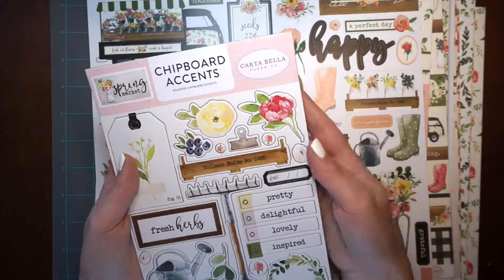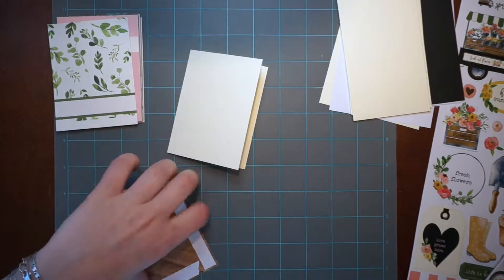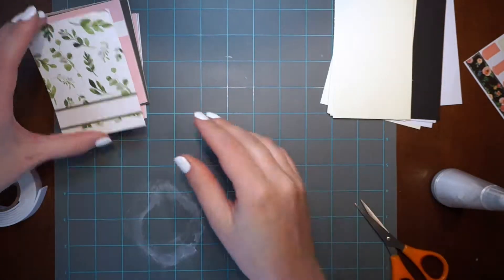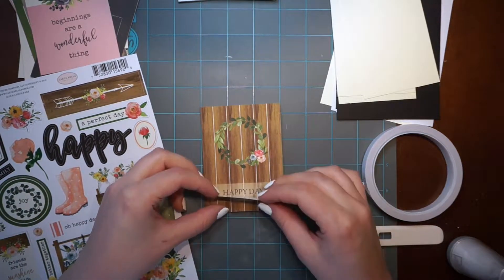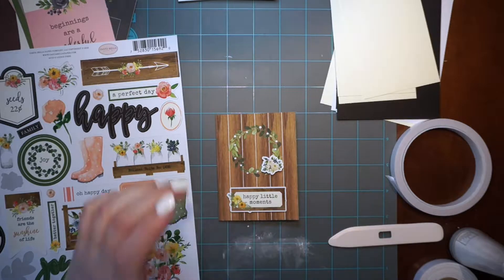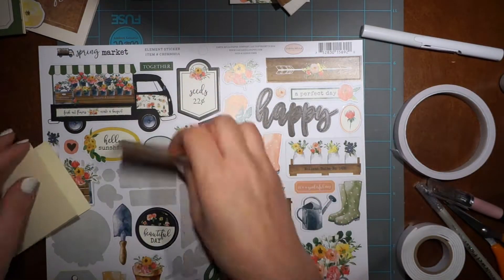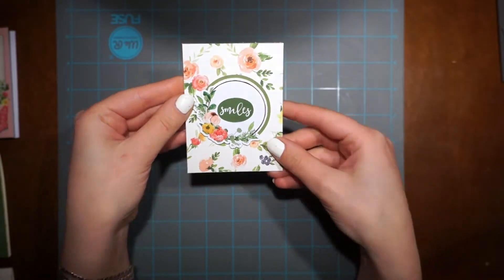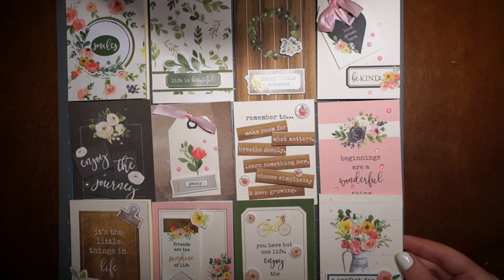12 Spring mini cards from Carta Bella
Hello Crafty Friends! As you can see I did not get SSS March card kit due the stuffs I already have and did not want to have excess in my craft room. So I decided to share with you my 12 spring and cheating mini-card ideas =) keke
It is different from what I have done in previous video, also the voice cover was without reading concepts ( felt I was reading like emotionless robot) so I decided to sit down and bla-bla =)
I'm overcoming my cold due teasing spring weather and you might hear my coarse speech =/
Let me know how I'm doing and remember English is not my first language and also my hearing impairment can affect my speech too so my big apologies

Product used:

Carta Bella SPRING MARKET 12 x 12 Collection Kit

Carta Bella SPRING MARKET 6 x 13 Chipboard Accents

ZIG Wink of Stella GLITTER CLEAR Brush Tip Marker

I do not advertise. I am just hobbyist who loves to craft.

Love from Ashe.